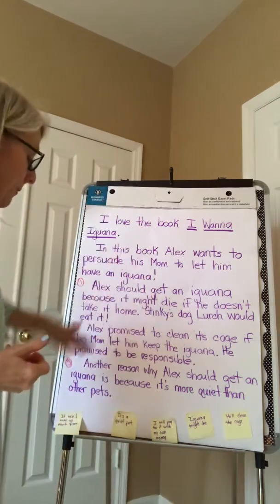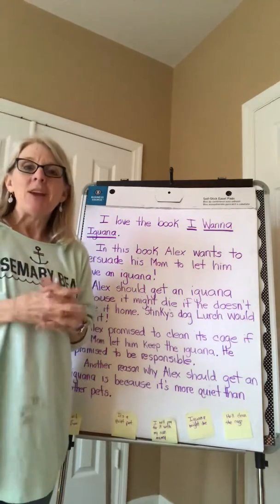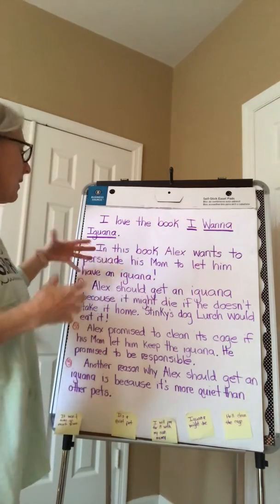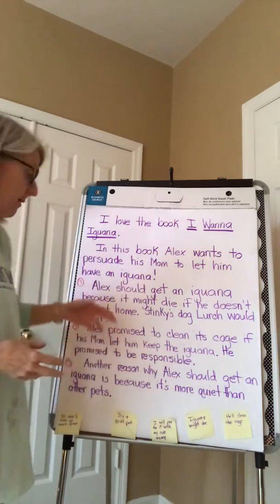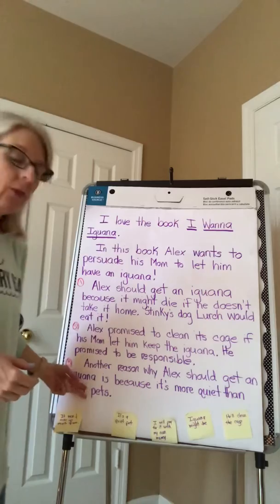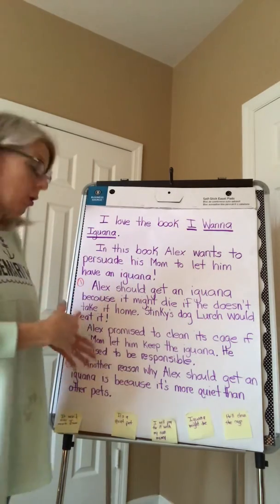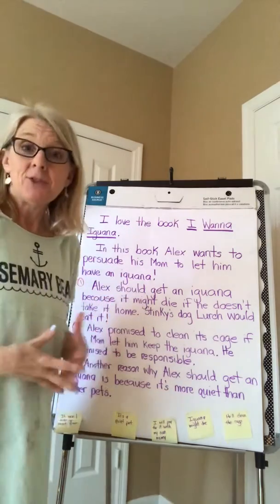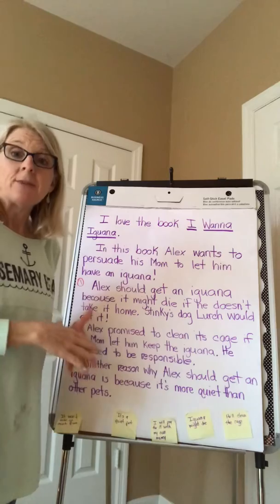Writing session 1 - 2nd grade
Preparing for opinion writing